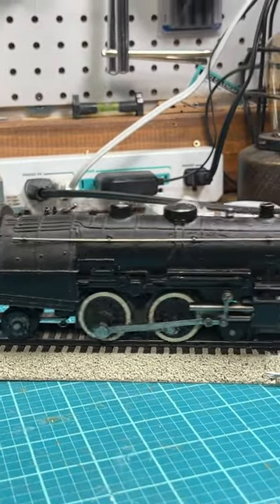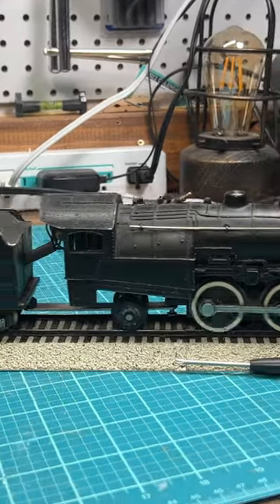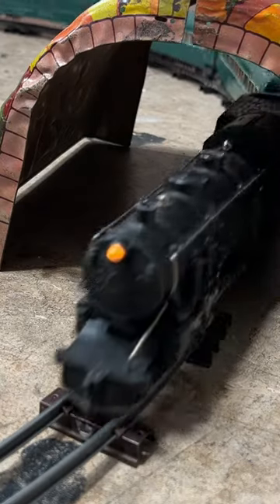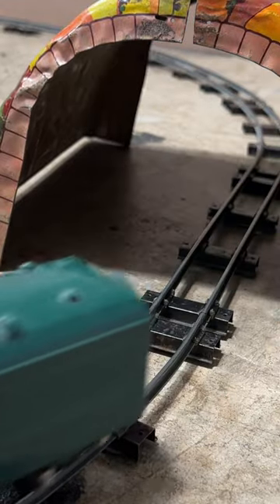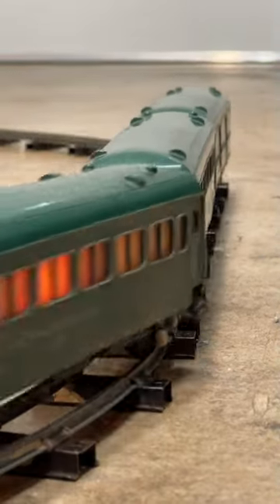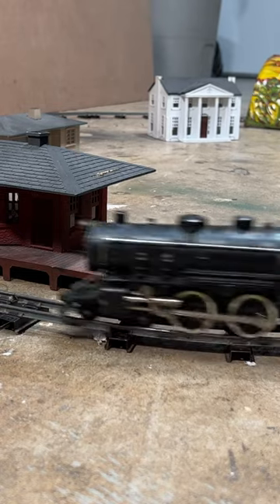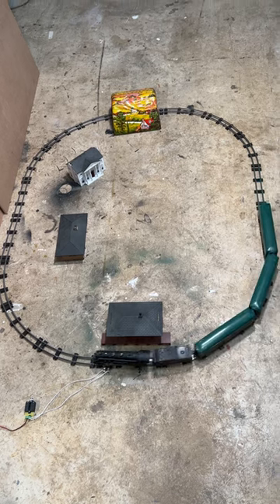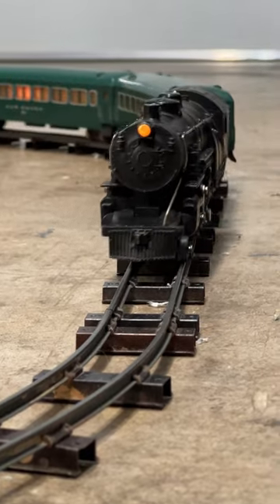72 Year Old American Flyer Train Runs Again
I’ve been working here and there over the past couple of months on getting this old American Flyer train set from 1951 running again. After replacing some components and redoing the wiring, the train once again runs, but still has a few lingering issues I have to fix, the biggest being some screws that are the wrong size on the drive wheels.